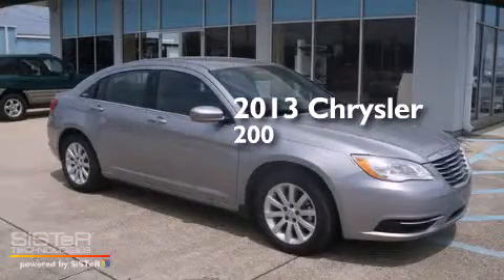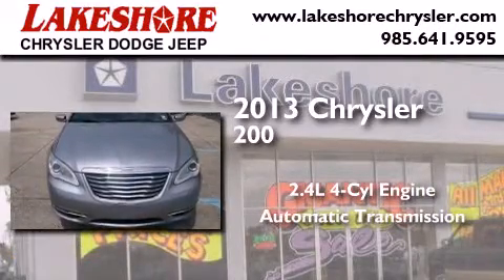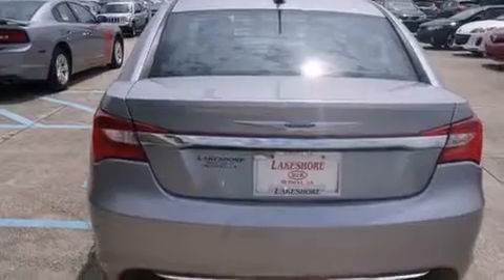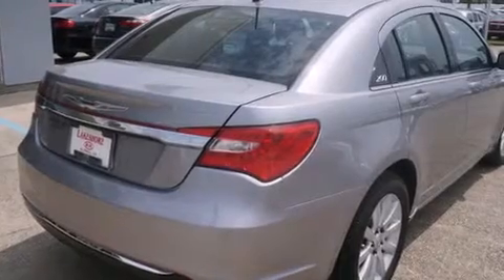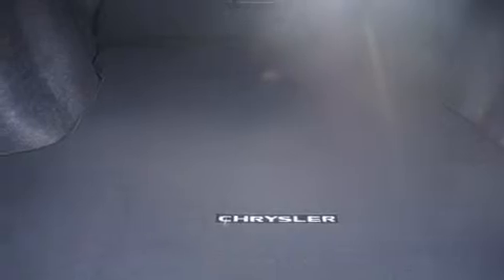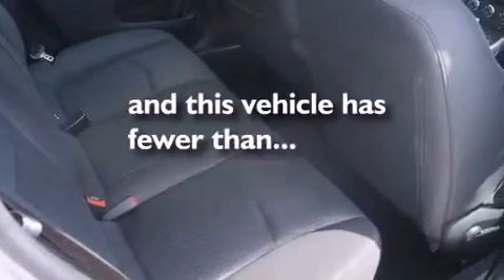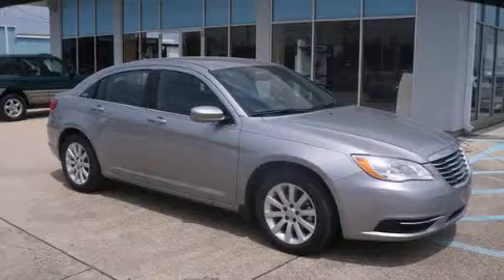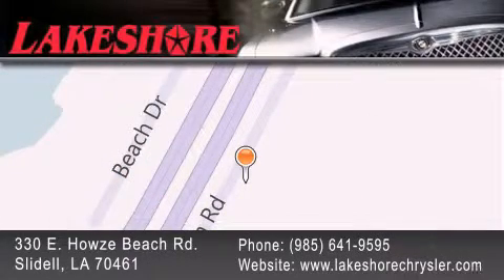2013 Chrysler 200 Slidell LA 70461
Year : 2013
 Make : Chrysler
 Model : 200
 Engine : 2.4L 4Cyl
 Trans . : Automatic
 Exterior : Silver
 Miles : 21,524
 Interior : Black
 Stock : 80094A

 330 E. Howze Beach Road

 Pre-Owned 2013 Chrysler 200 Slidell LA